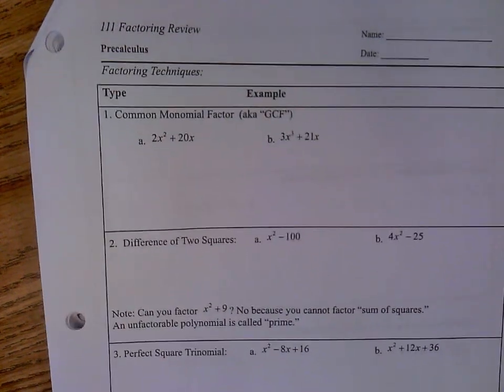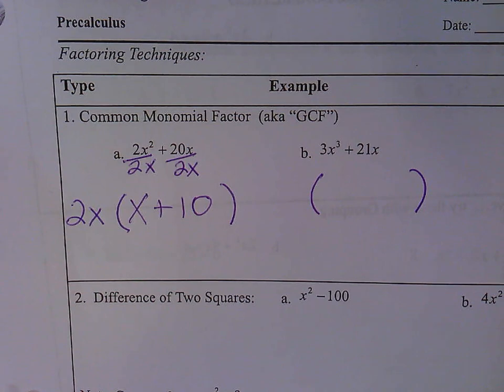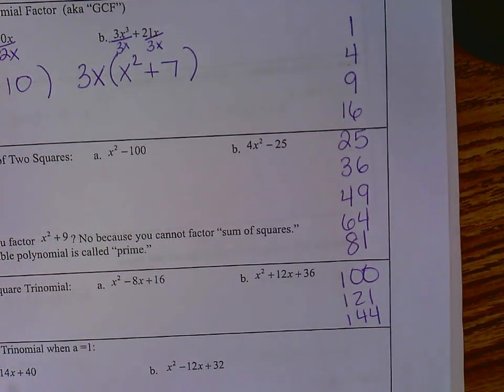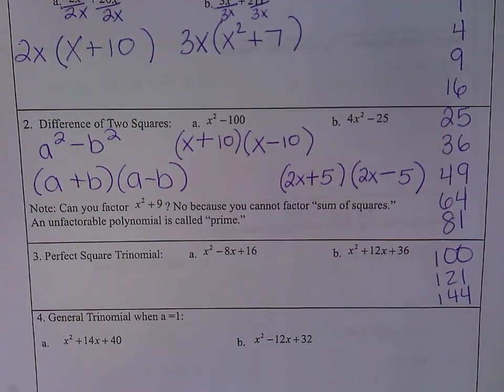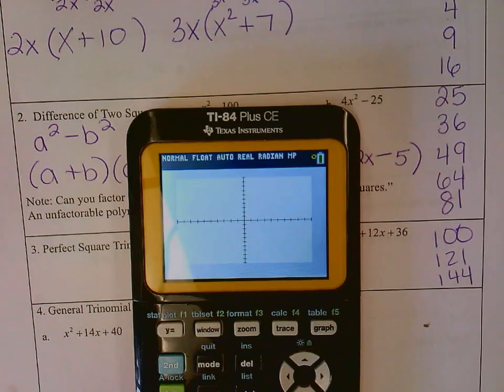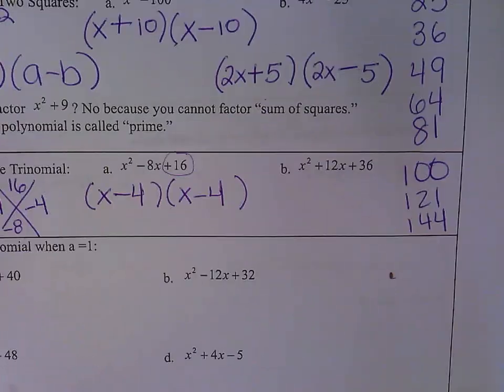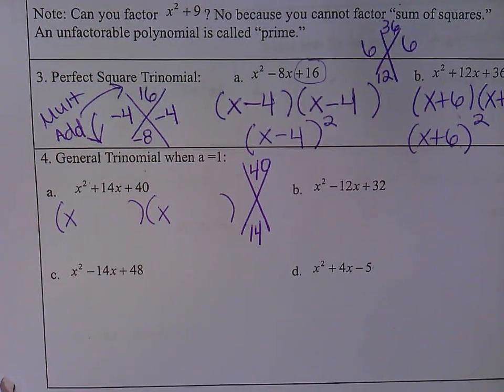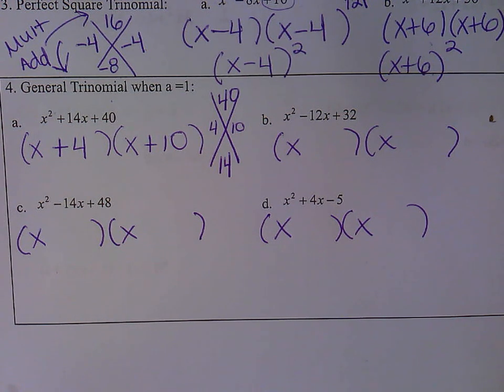111 Factoring part 1 MOV 01284